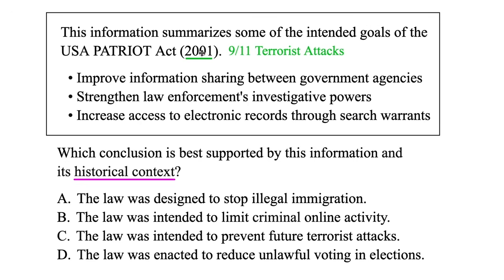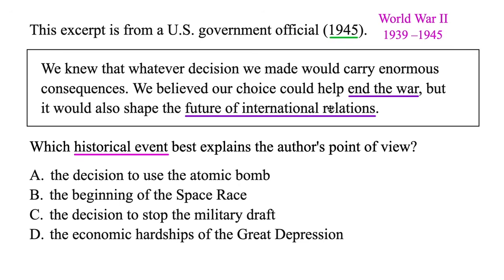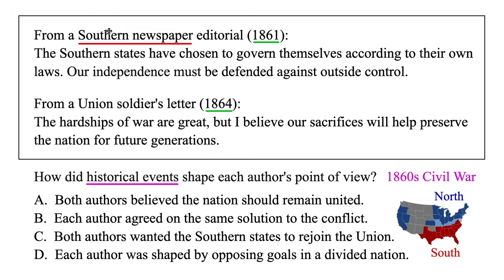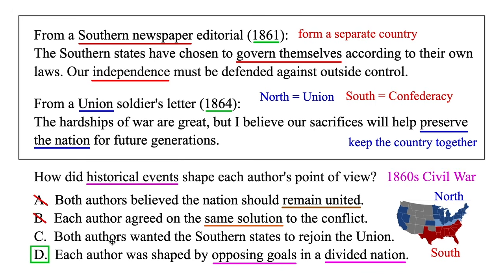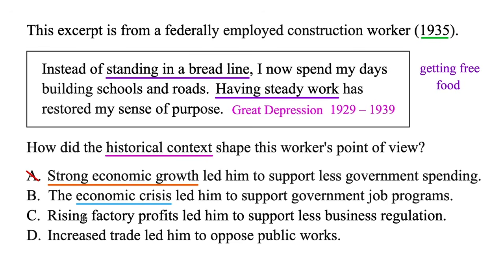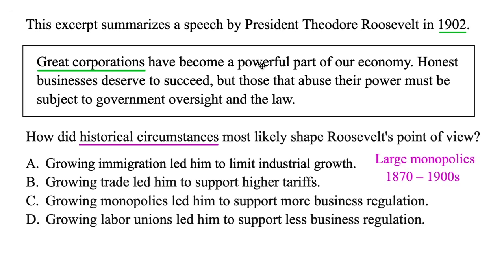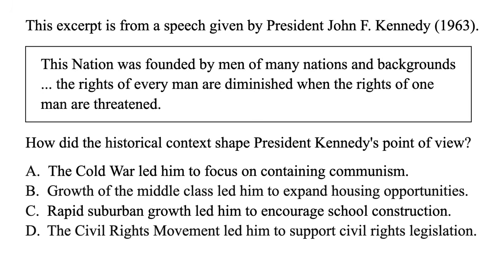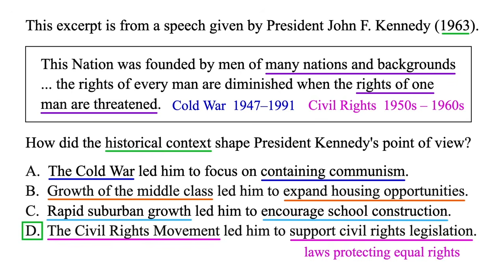GED Social Studies – Historical Context!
GED Social Studies historical contexts! These GED historical events and GED historical circumstances questions will prepare you for the GED Social Studies Test.

00:00 – September 11th
02:14 – World War II
05:08 – Civil War
08:54 – Great Depression
12:24 – Monopolies and Trusts
16:13 – Civil Rights Movement